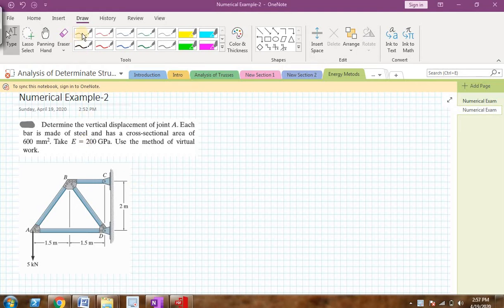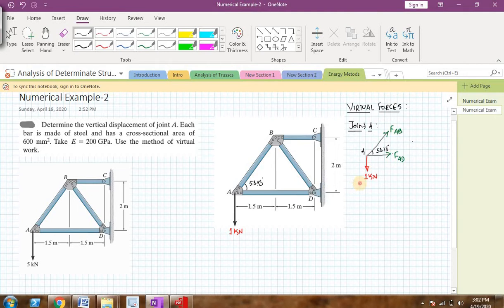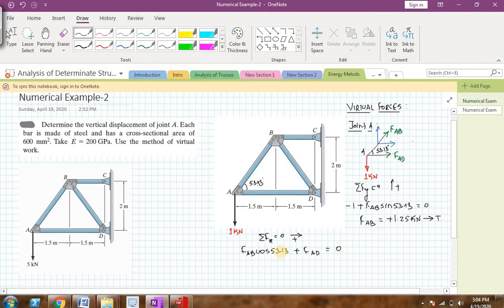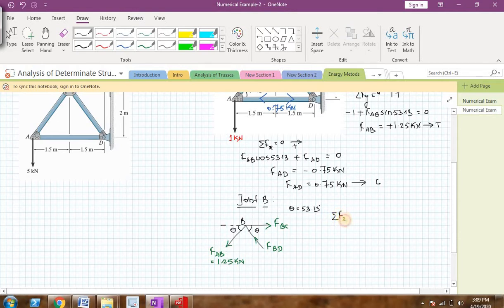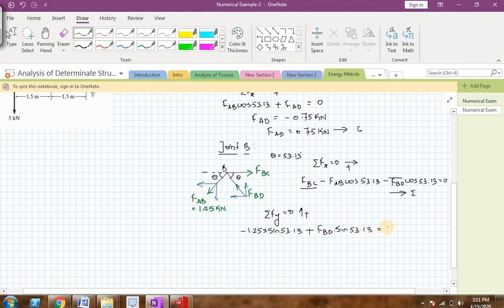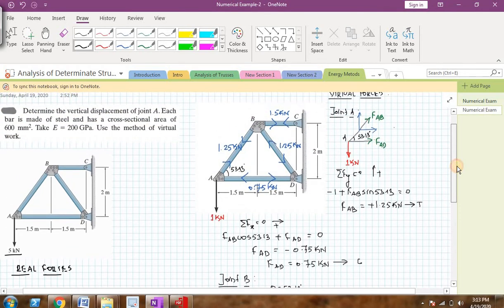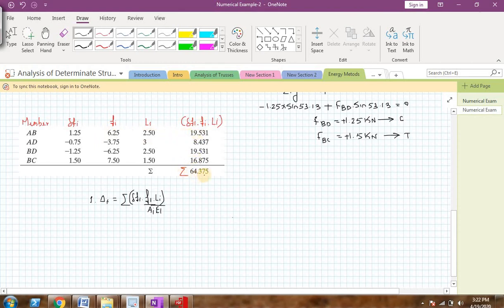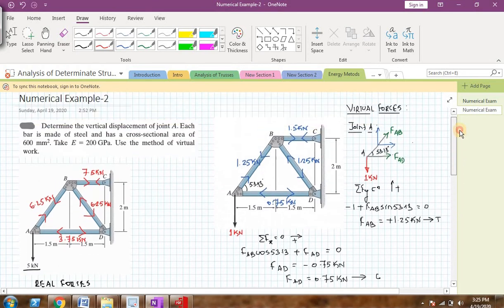Virtual Work Principle-Truss Example-2-Part 1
In this video, We will find the deflection at a point on a truss using the Virtual Work Principle.